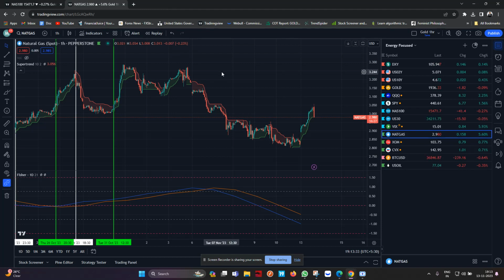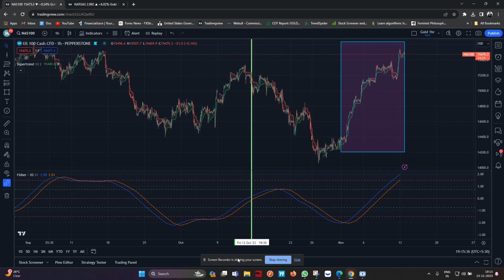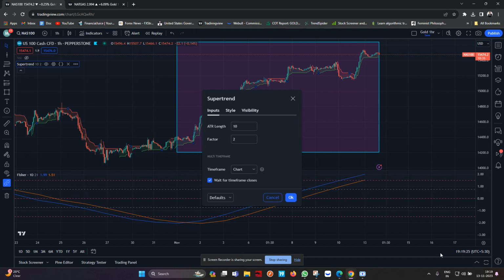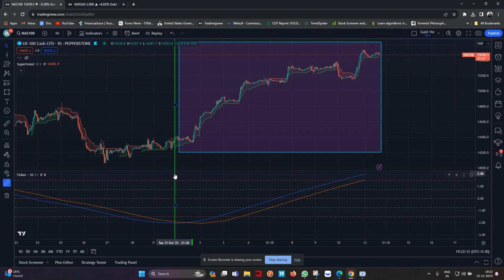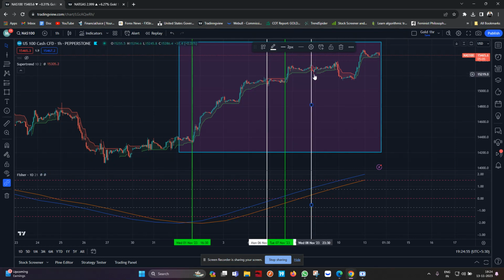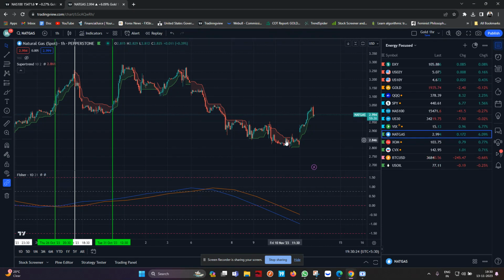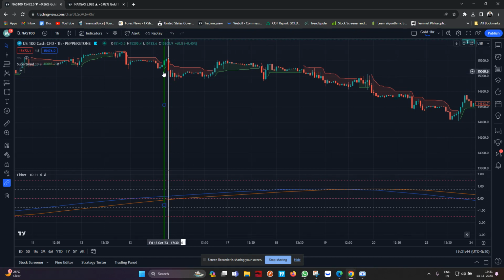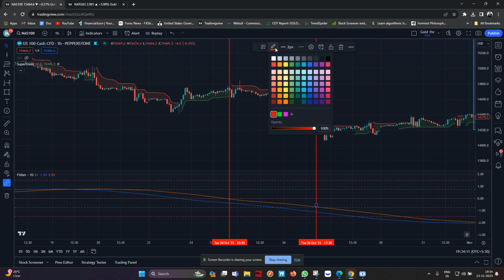Supertrend + Fisher Stategy Explained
We are using hourly Supertrend vs 21D Fisher